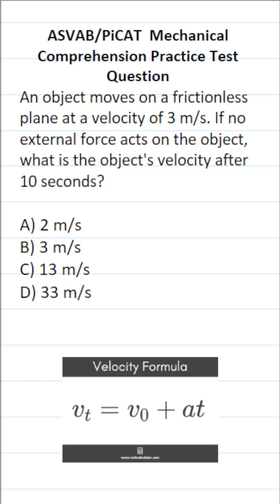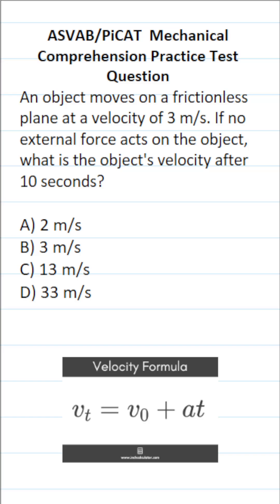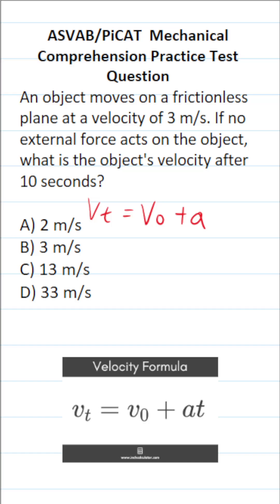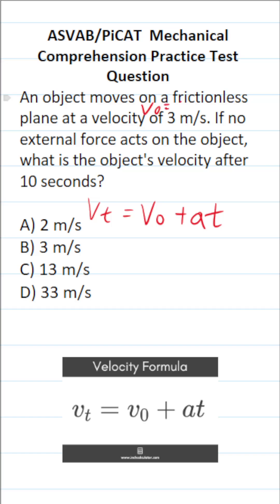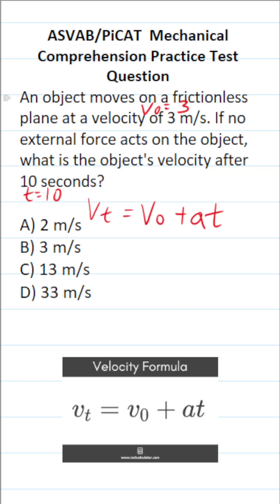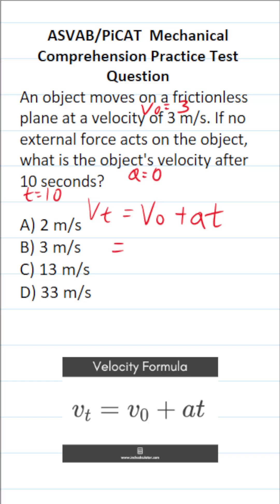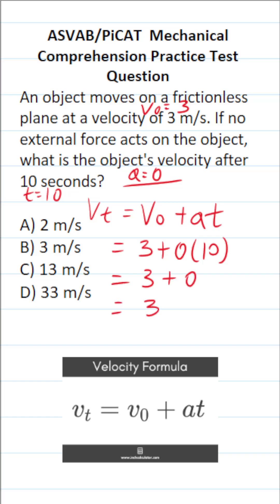Velocity and Acceleration: Mechanical Comprehension Practice Test Question for the ASVAB & PiCAT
​​​​​In this video, Grammar Hero works out a Mechanical Comprehension practice test question that requires to calculate velocity. These questions should closely mirror what you should expect to see in the Mechanical Comprehension subtest of  the  Armed Services Vocational Aptitude Battery (ASVAB) as well as the Pre-screening internet-delivered Computer Adaptive Test (PiCAT).